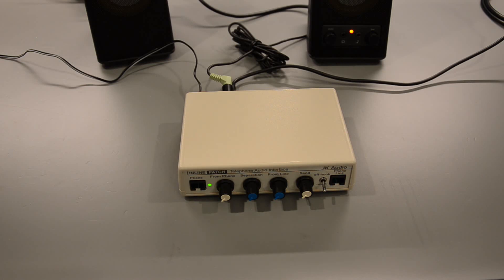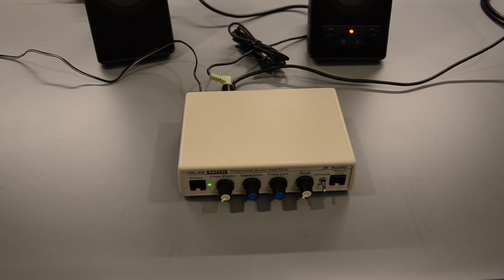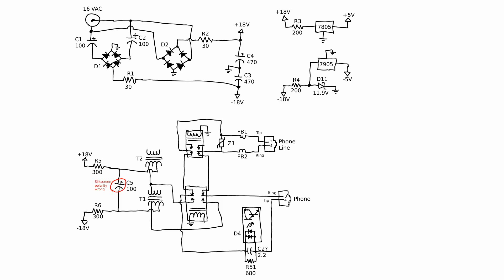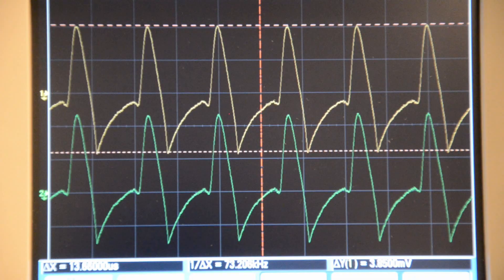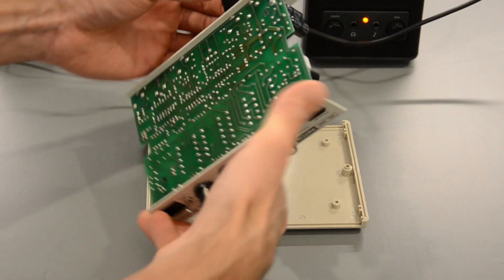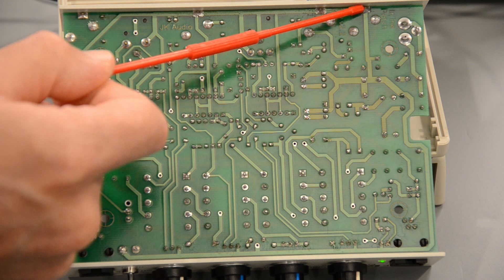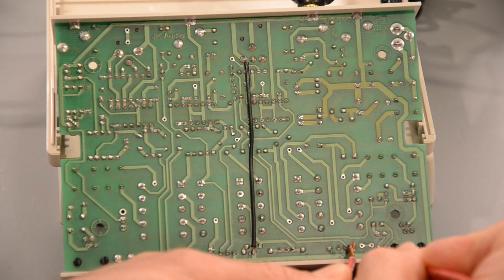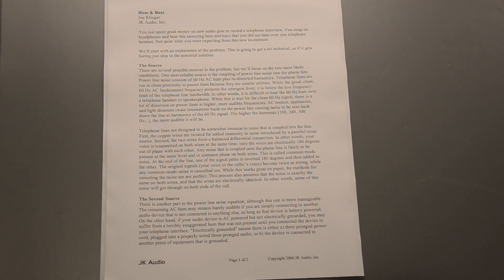Simple Fix to 60 Hz Power Line Noise in Telephone Audio Interface from JK Audio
Bad grounding layout on the PCB causes power line noise (hum).  This is easily fixed with a single cut and connection to a different point.  Skip to the fix at 5:52.  The noise may be difficult to hear in the video if your speakers are not able to produce 120 Hz at a reasonable volume (laptops, tablets, and phones).